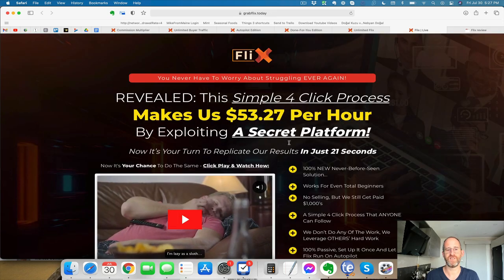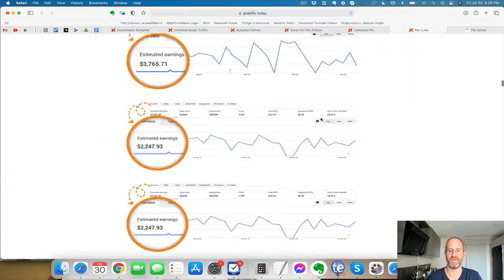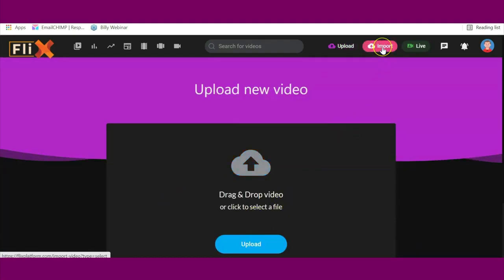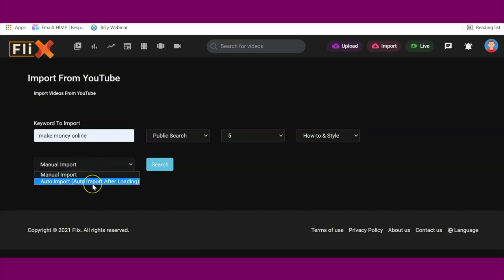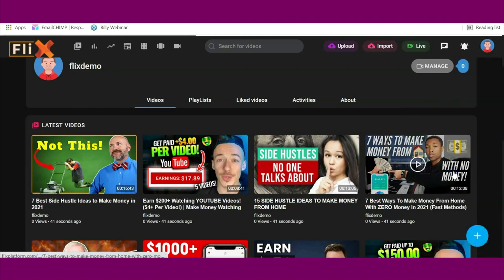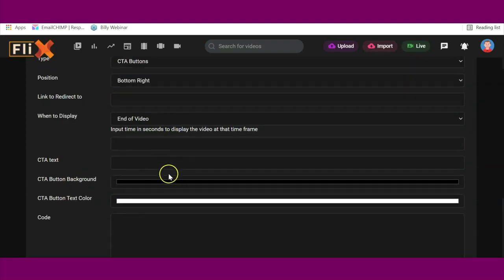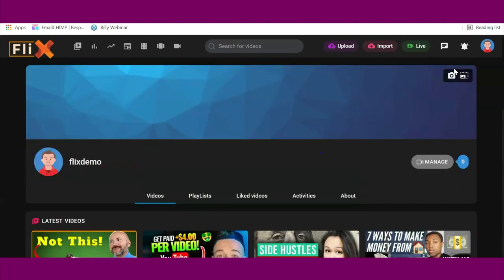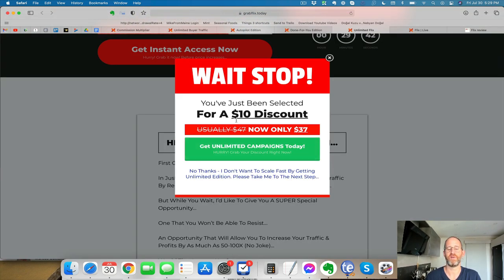Flix review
Thank you for checking out my Flix review